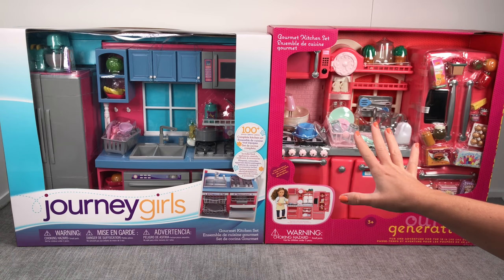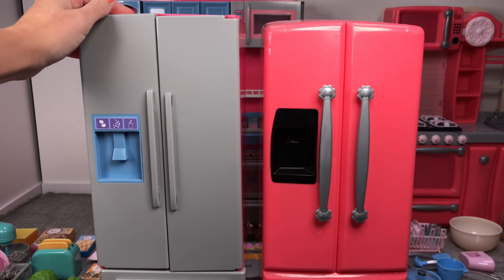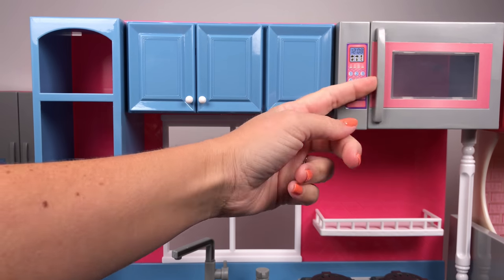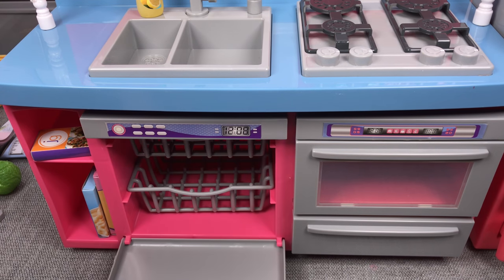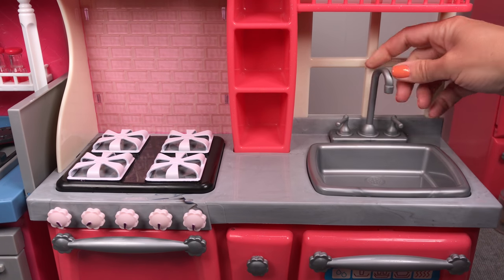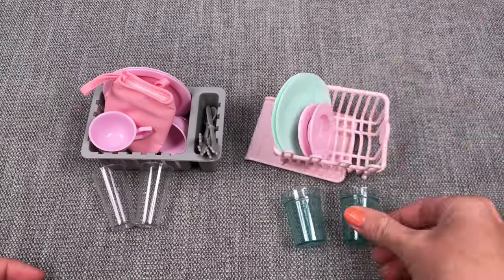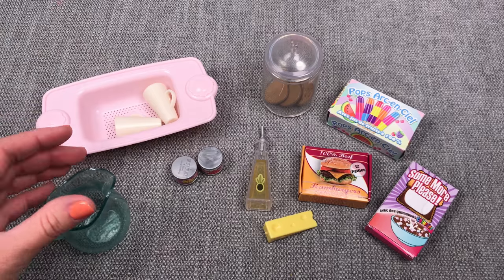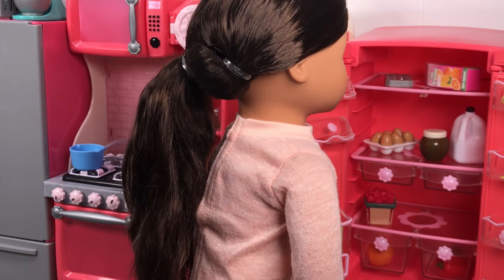Our Generation Gourmet Kitchen or Journey Girls Gourmet Kitchen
Review of doll gourmet kitchens from Toys R Us Journey Girls Gourmet Kitchen Set and Target Our Generation Gourmet Kitchen Playset. Doll kitchens that come with a lot of accessories like doll food, doll fridge, doll dishwasher, doll microwave and doll oven. Which gourmet kitchen do you like? Which doll kitchen would you play with more? These doll sets come with so many doll accessories! These two doll sets come with a lot and it is tough to decide which one to buy. These pretend play doll sets will fit in American Girl doll dollhouse.

Our American Girl doll channel brings you fun videos about toy dolls, baby dolls, doll crafts, doll DIY, toys, doll food, Kids Crafts, Toy Reviews and Doll Rooms. We enjoy making American Girl Doll videos and videos about Barbie Dolls, Disney Princess Dolls, Shopkins, Our Generation, My Life As, Journey Girls & Monster High dolls.